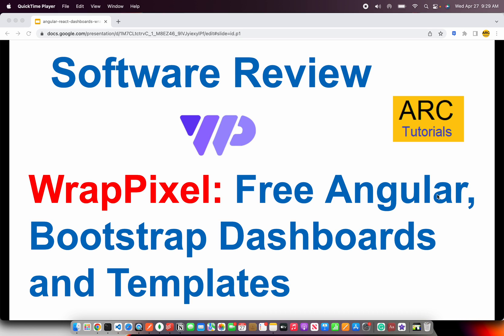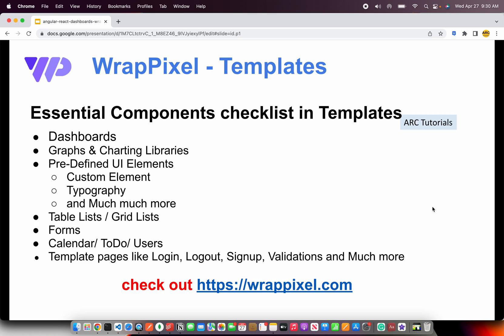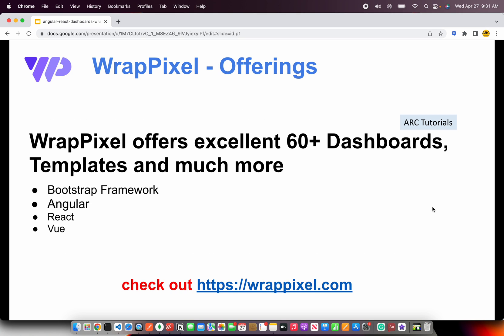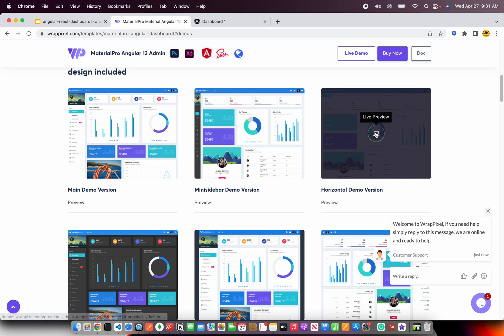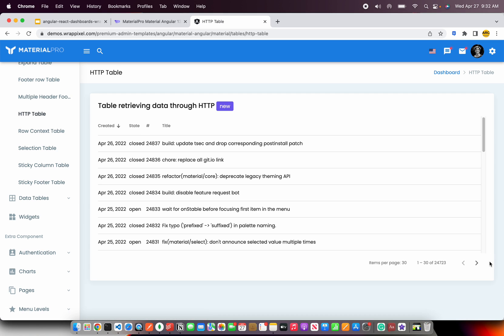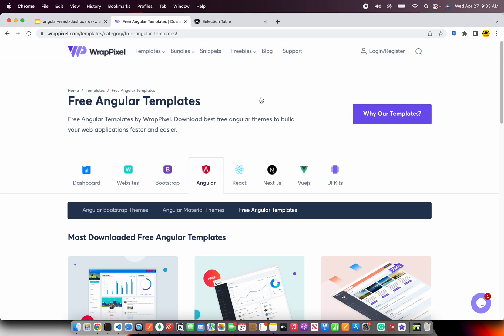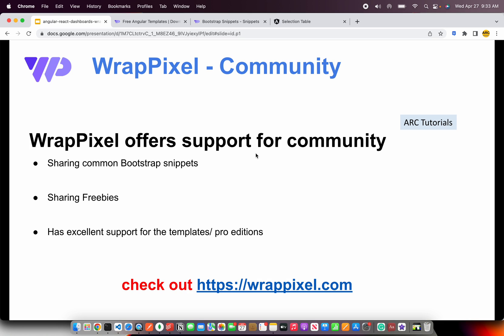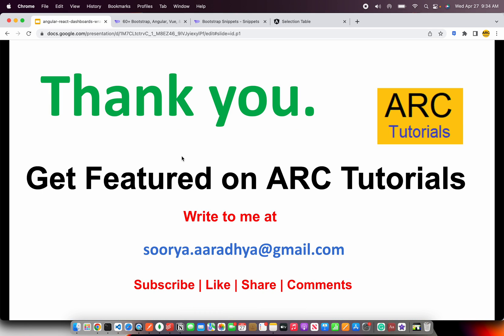WrapPixel: Free Angular, React and Bootstrap Dashboards | Find Free Templates Dashboards Online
WrapPixel offers 60+ dashboards and templates for Angular, React, Bootstrap, Vue and More.

WrapPixel offers both free and pro templates with excellent support for community.

WrapPixel provides
Dashboards
Graphs & Charting Libraries
Pre-Defined UI Elements
Custom Element
Typography
and Much much more
Table Lists / Grid Lists
Forms
Calendar/ ToDo/ Users
Template pages like Login, Logout, Signup, Validations and Much more

WrapPixel has
1. Sharing common Bootstrap snippets
2. Sharing Freebies
3. Has excellent support for the templates/ pro editions